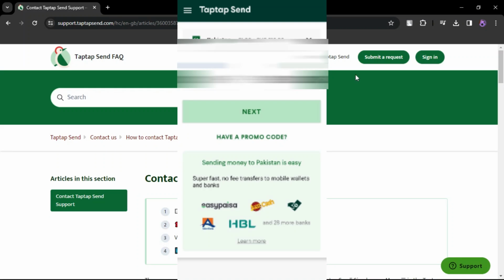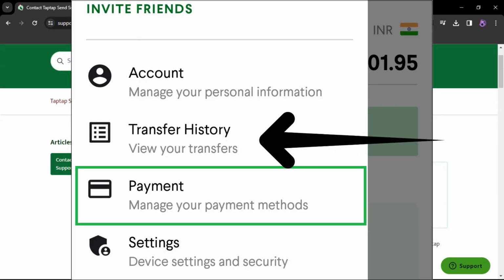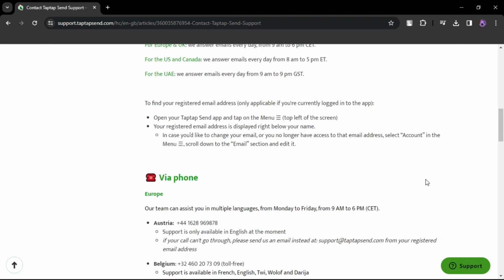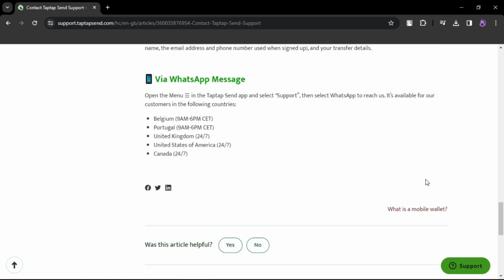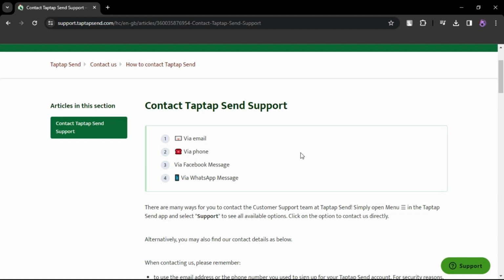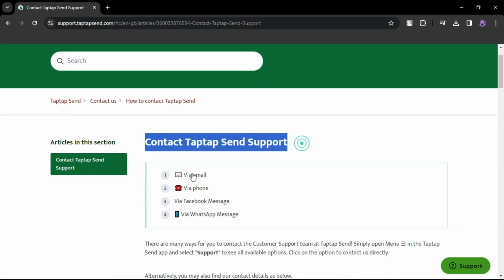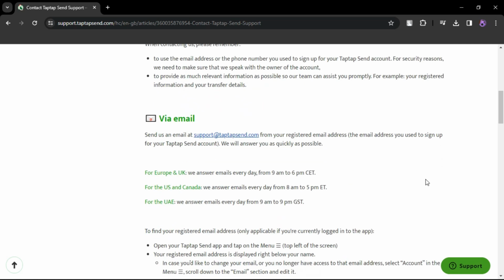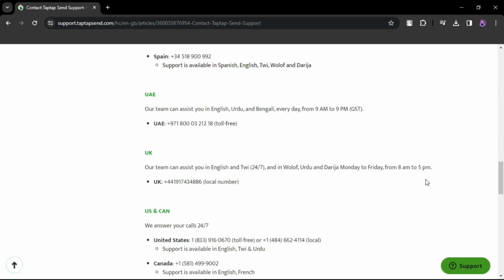How to delete TapTap send transfer history l Most easiest way l Double Z (2025)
Take control of your financial privacy with our step-by-step guide on "How to Delete TapTap Transfer History" in the USA, UK, Canada, and Europe. Whether you're decluttering your financial records or seeking a fresh start, this tutorial walks you through the process of efficiently erasing your TapTap transfer history. Safeguard your data and maintain control over your financial footprint with our easy-to-follow instructions. This video is your go-to resource for ensuring a seamless and secure deletion process. Stay in command of your financial information - watch now!